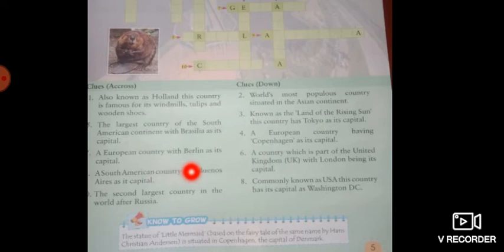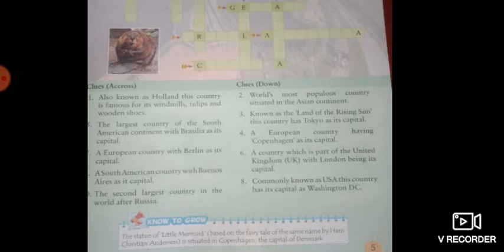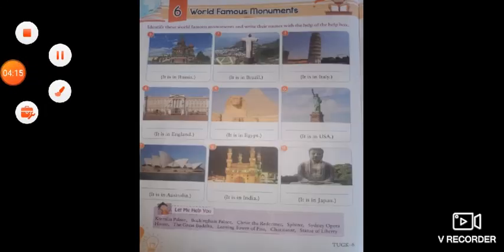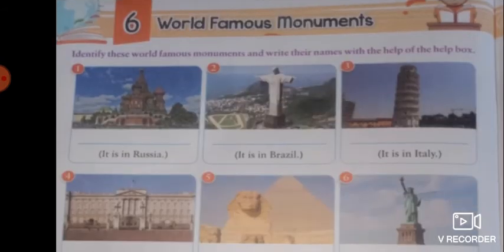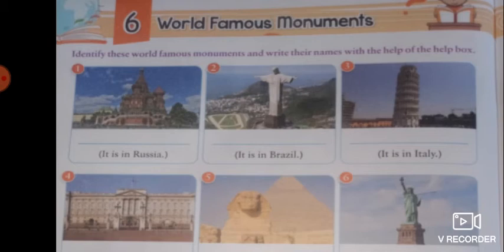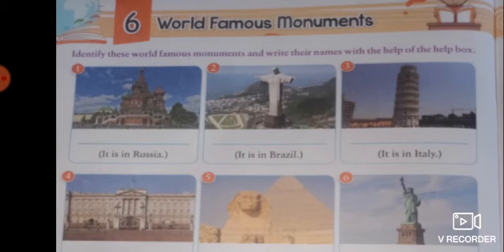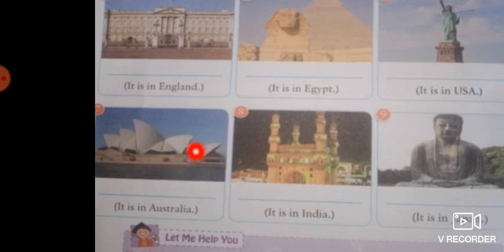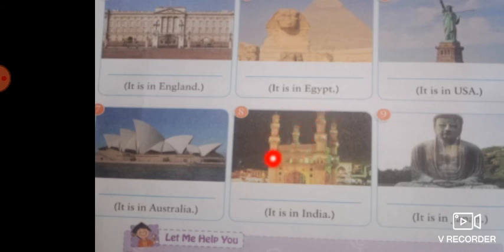Grade 6 G.K.